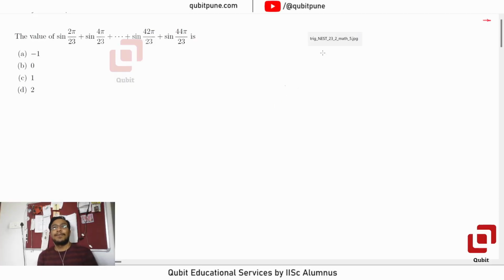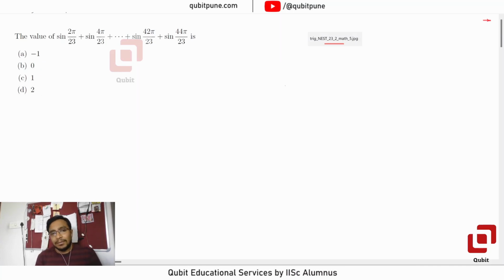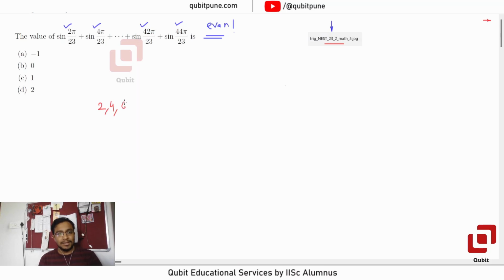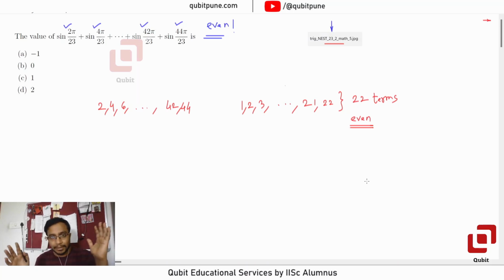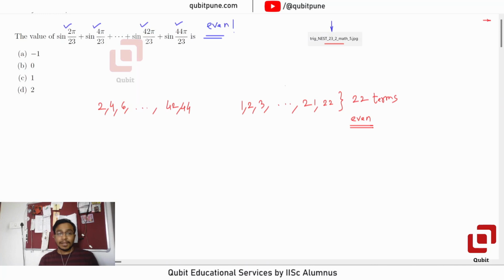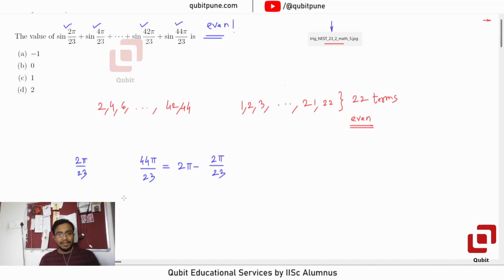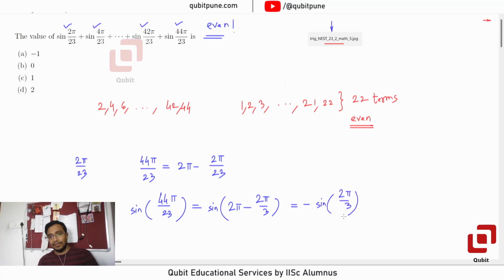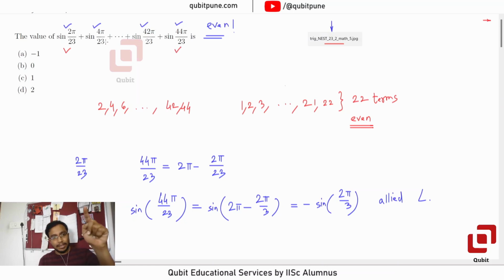NEST 2023 Shift 2 Mathematics Q5